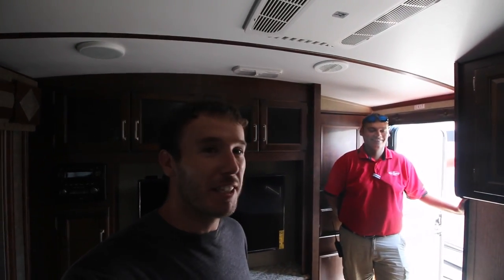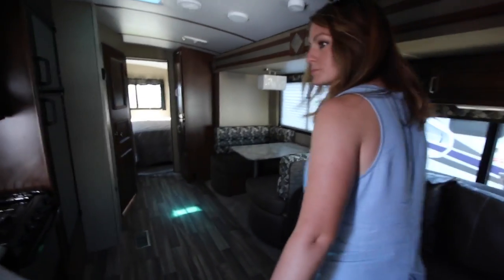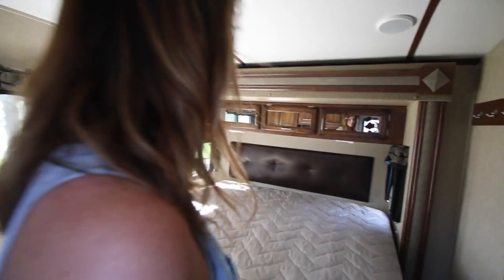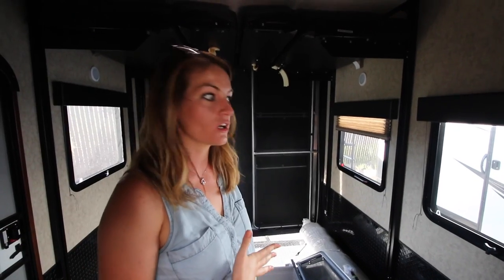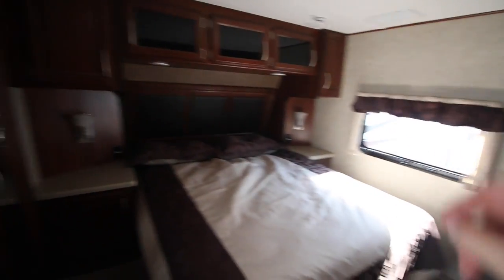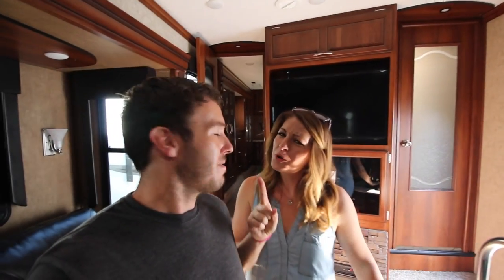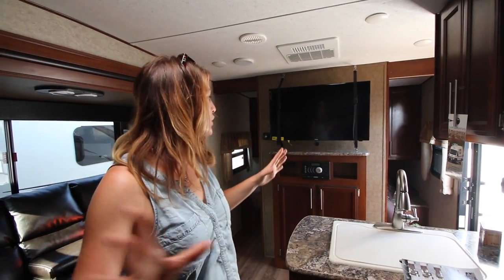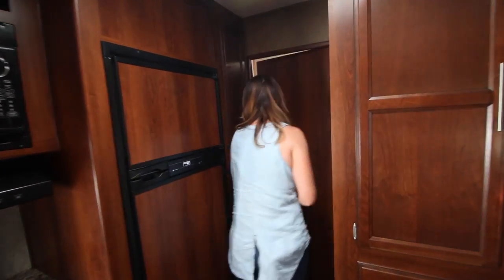Checking out Toy Haulers at RV 4 Seasons for RV Living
When we bought our fifth wheel, we were crazy close to buying a toy hauler instead of a traditional bunk layout. We love the flexibility of the toy hauler area! Not to mention most toy haulers come with a generator, have a ton of carrying capacity, and typically have larger water/grey/black tanks.

Support us for FREE by shopping on Amazon with this

CAMERA GEAR WE CURRENTLY USE:
Canon G7X
GorillaPod Focus
Canon 70D
GoPro Hero 4 Black
Flex Clamp for GoPro
Atomik Drone Backpack

TODDLER GADGETS
Bob Stroller
iBert Front Mounted Child Bicycle Seat
Deuter Kid Comfort II Child Carrier
Inglesina Fast Table Chair
iPad Mini
iPad Mini Case
Stokke Flexi Bath Tub

RVING GADGETS
Weber Q2000 Grill
Viair 400p Compressor
Sea Eagle SE370K_P Pro Inflatable Kayak
Leveling Blocks